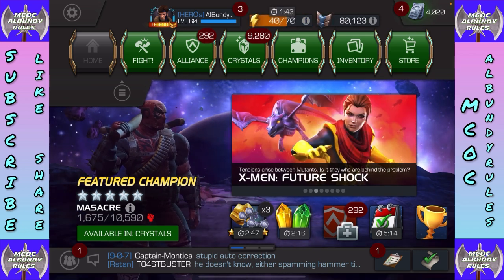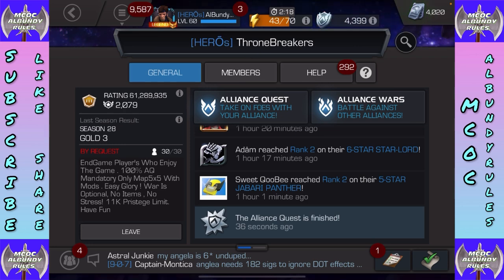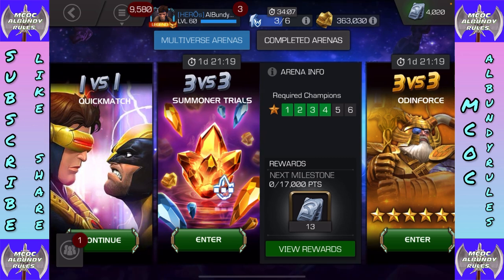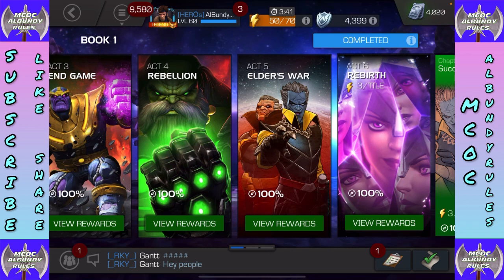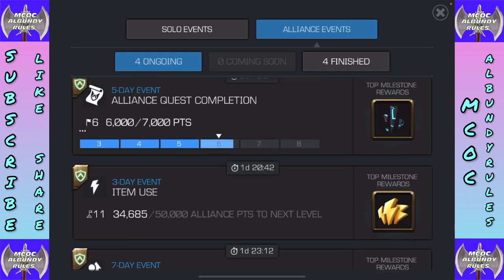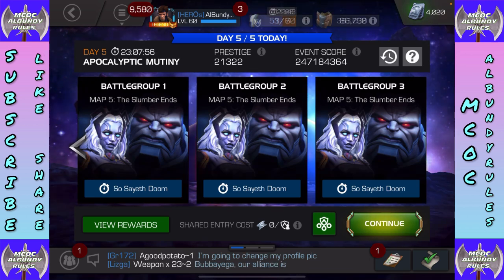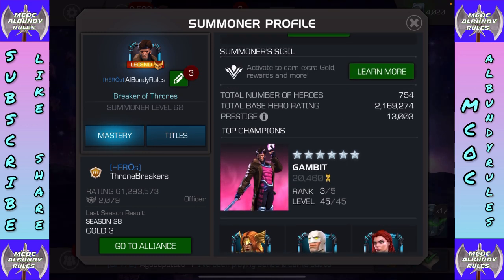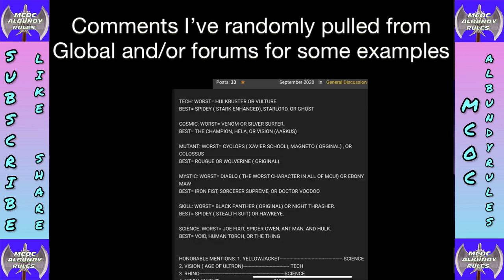10 MCOC tips for new and novice players on your journey to Uncollected and beyond!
Here is a video I did to answer the question I get often, which focus on items like “how do I grow my account”, “how do I get uncollected”, “what should I use units on”, “what’s the best way to get rankup materials” and more!